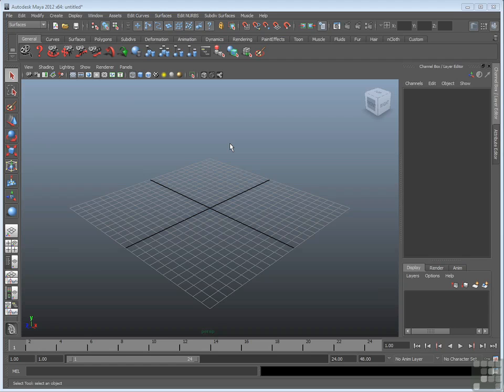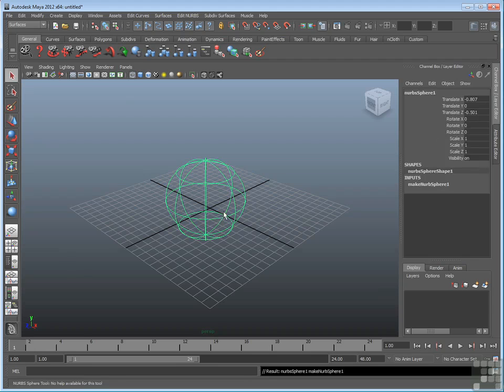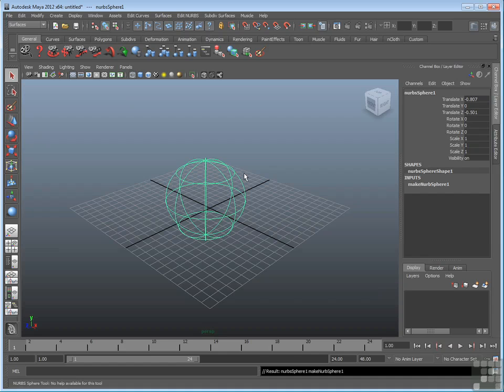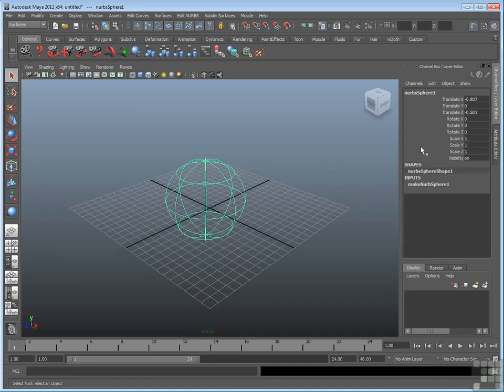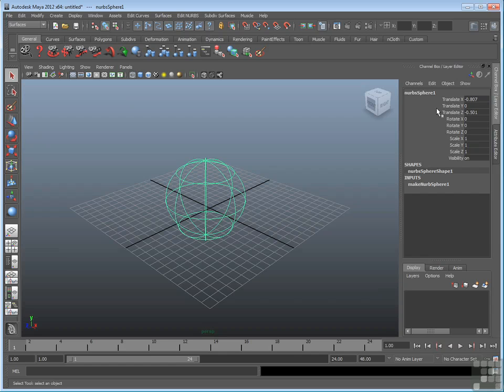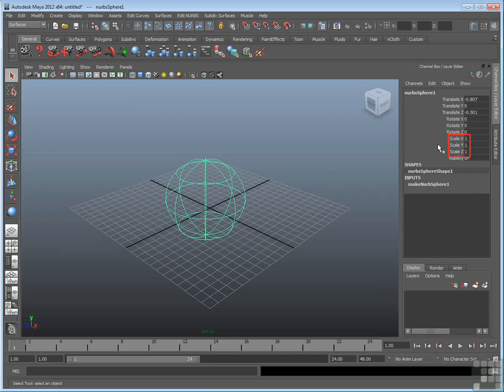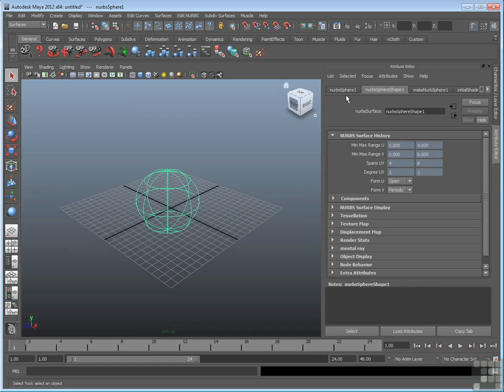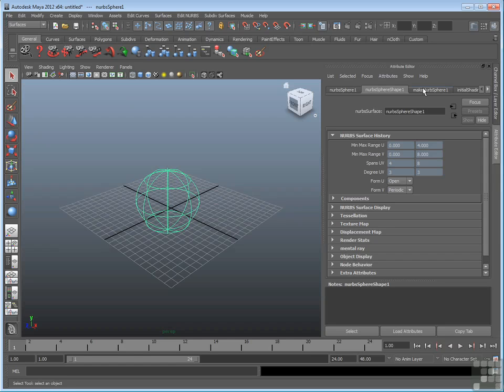learning maya tutorial-4